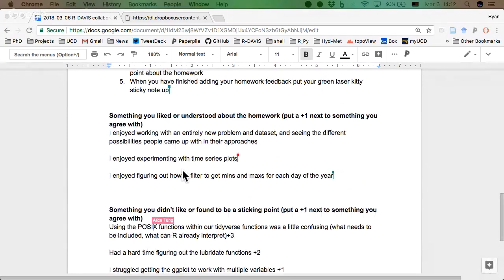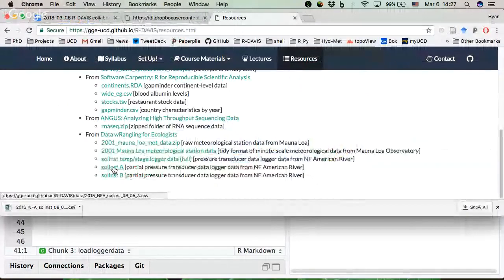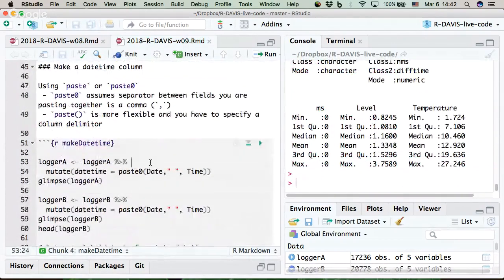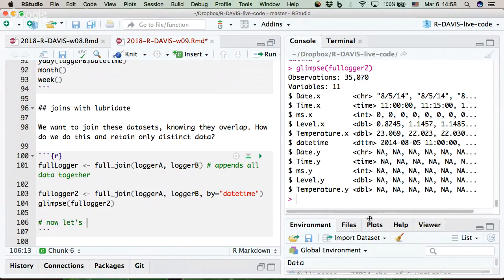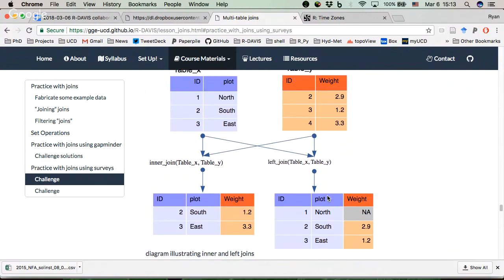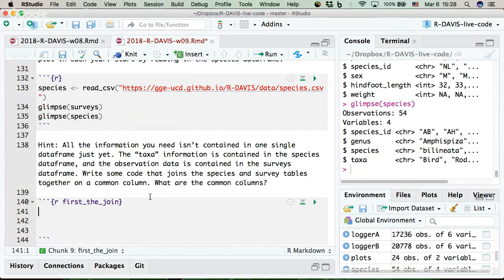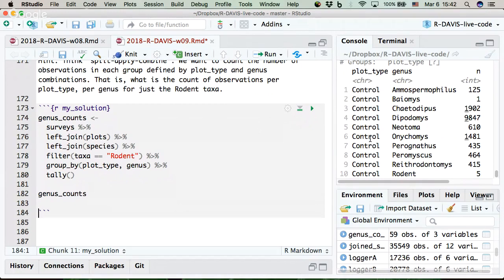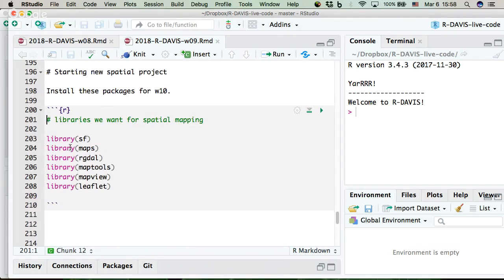R-DAVIS Week 9 (W2018)